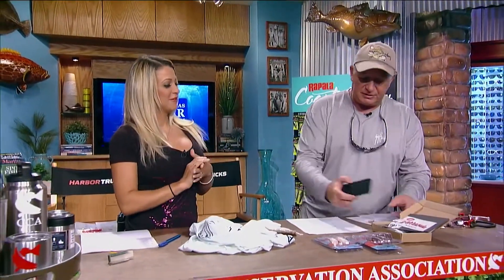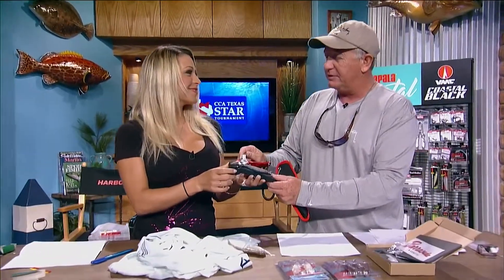Product Showcase - 2018 | Texas Insider Fishing Report - Season 2, Episode 7